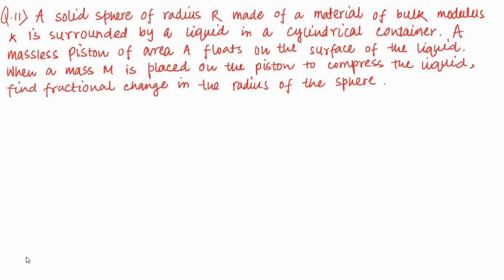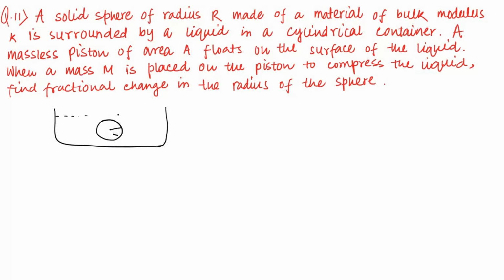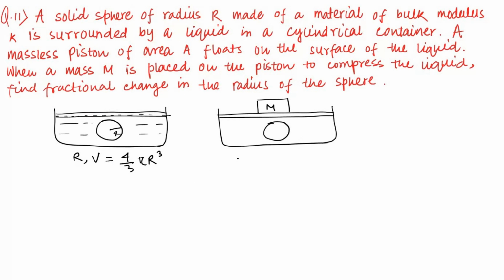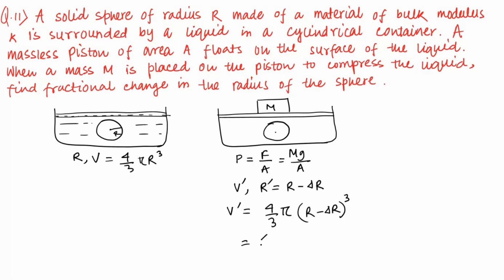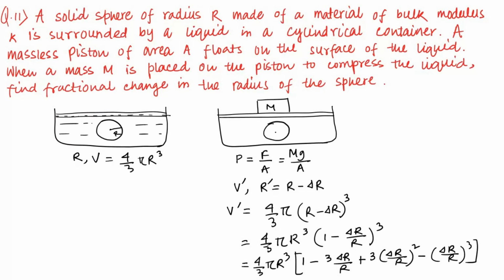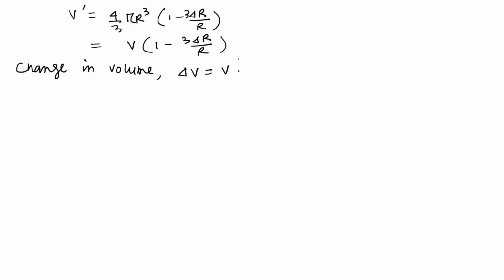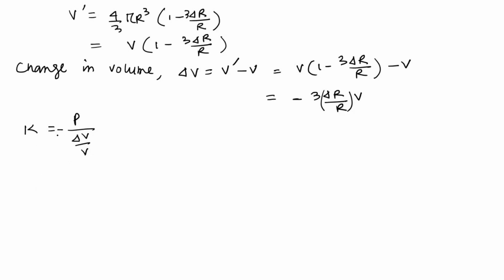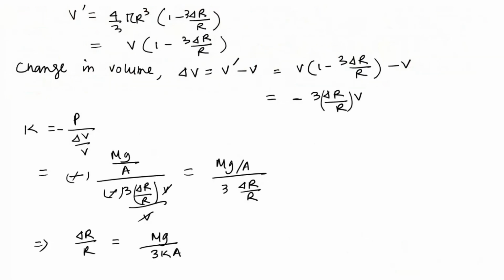Bulk modulus Problems for Practice Q11 from SL Arora Chapter 9|Mechanical Properties of Solids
S L Arora solutions | Mechanical Properties of Solids | Bulk modulus | Problems for Practice Q11 for JEE, NEET, HS, ISC, CBSE, NCERT 2024 EXAM

Chapter: Properties of Solids - Elasticity
Concept:
Bulk modulus is a measure of a substance's resistance to uniform compression. It is a property of materials that describes how much the volume of an object changes in response to an applied pressure. The bulk modulus (K) is typically denoted in Pascals (Pa) or other pressure units.
Mathematically, the bulk modulus is defined as the ratio of the change in pressure to the fractional change in volume:
K = Normal stress/Volumetric strain

bulk modulus physics class 11
bulk modulus of elasticity physics class 11
bulk modulus physics problem
bulk modulus numericals
bulk modulus physics problem from S. L. Arora.
numericals on Mechanical Properties of Solids
numericals on bulk modulus
numericals on elasticity
numericals class 11 chapter 9

elasticity class 11
S L Arora solutions | Mechanical Properties of Solids | Bulk modulus | Problems for Practice Q1-Q5 for JEE NEET HS
SL Arora

Class 11 Physics | ISC, CBSE, NCERT